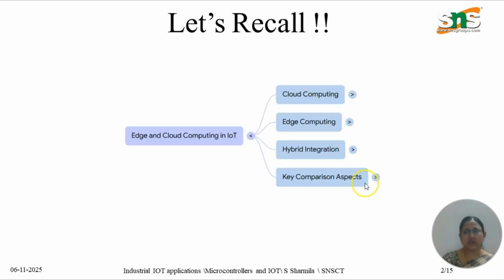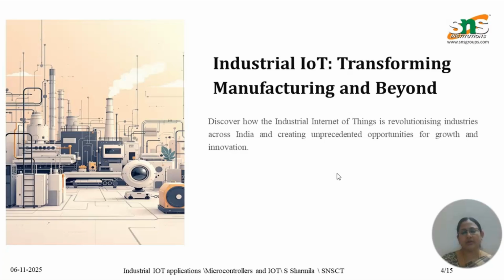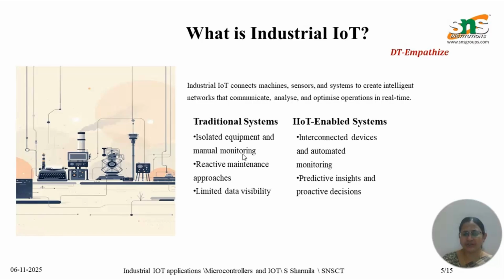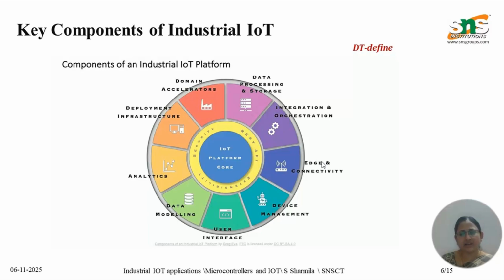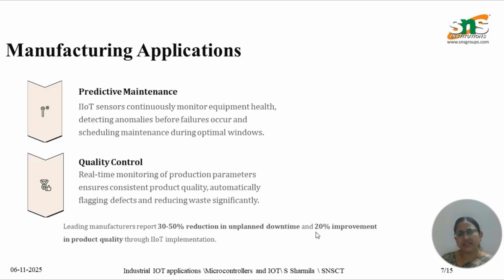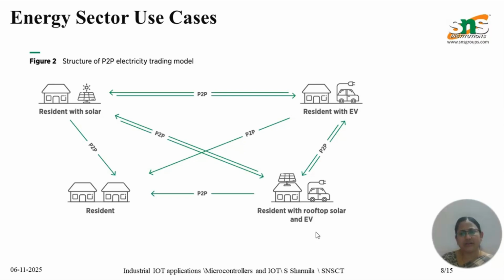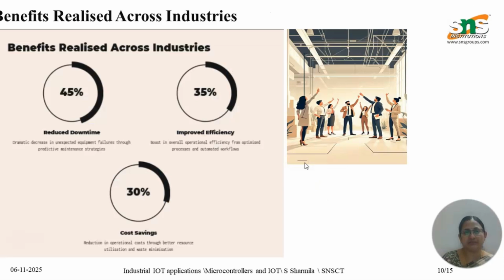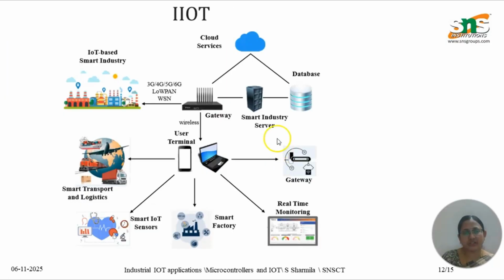Industrial IOT Applications| Microcontrollers and IOT| SNS INSTITUTIONS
Industrial IoT (IIoT) connects machines, sensors, and systems to enhance efficiency, productivity, and safety in industries. It enables real-time monitoring, predictive maintenance, and data-driven decision-making.
IIoT transforms traditional manufacturing into smart, automated, and energy-efficient operations. From factories to energy plants, IIoT is revolutionizing industrial performance and innovation.